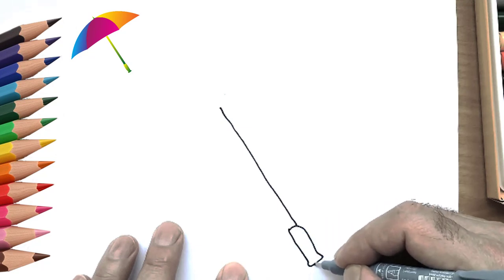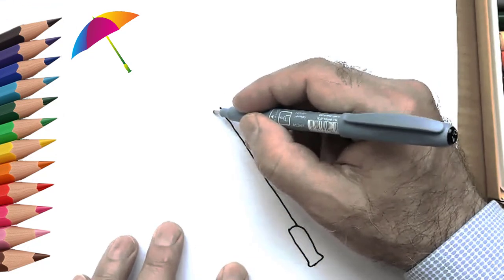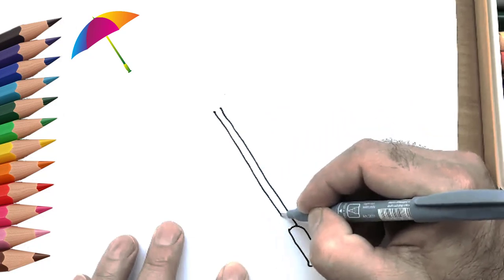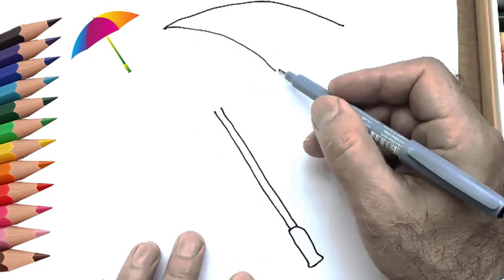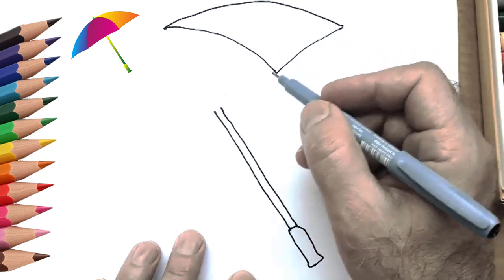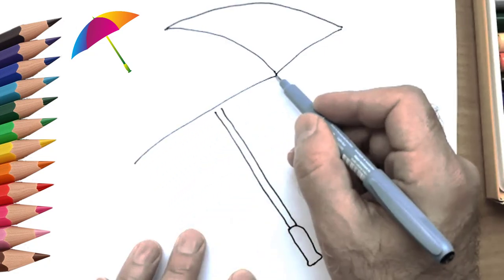How to draw a colored umbrella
Summer, spring, autumn and winter rains encourage us to carry an umbrella.
So let's learn to draw an umbrella.
Today we will draw a beautiful colored umbrella
0:21 Draw a semicircle. This will be our umbrella.
0:03 Now draw the umbrella particles.
0:32 And then draw a cane, a stick on which the umbrella is held.
0:45 This stick allows us to hold an umbrella in our hands.
0:54 We paint the umbrella in such cheerful colors that we like.
See what a fun and beautiful umbrella we drew.
Draw an umbrella that is in your home. Or draw the umbrella you want to have.
Come to us again, and we will draw a lot of interesting things.